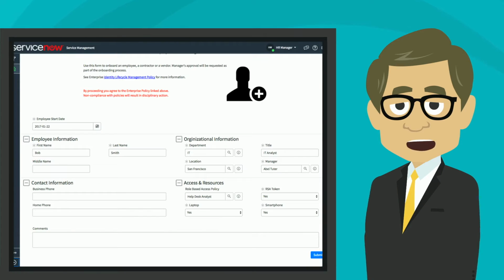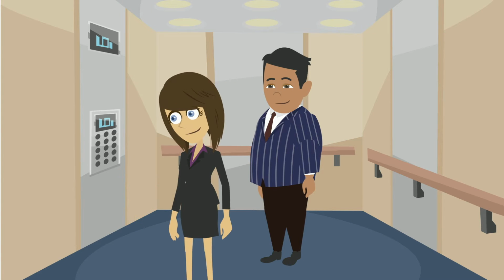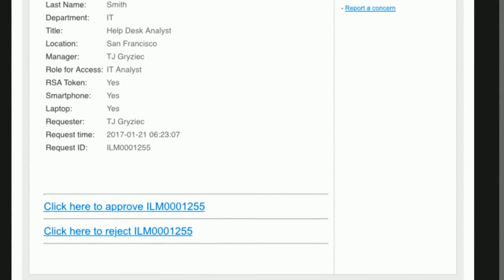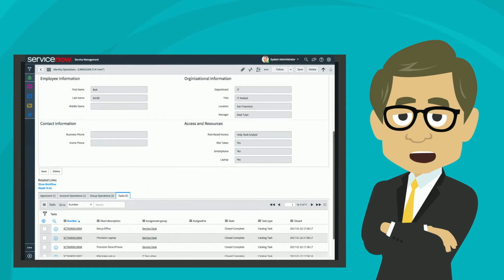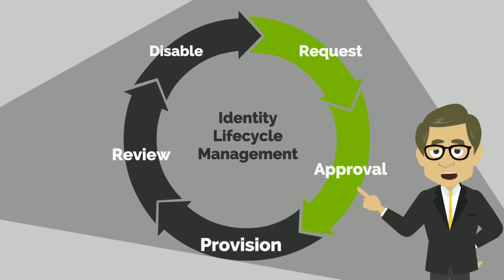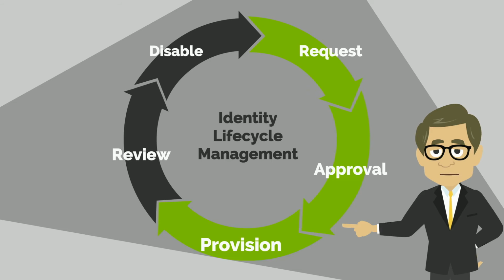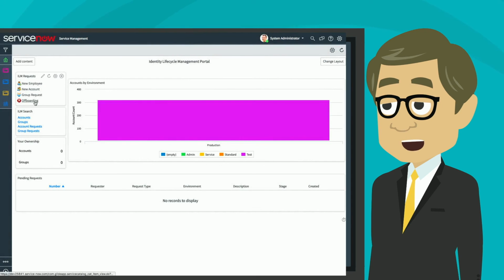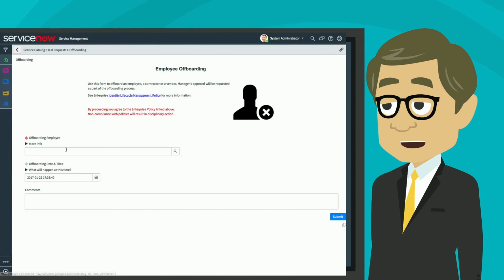Clear Skye Identity Lifecycle Management on ServiceNow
Clear Skye ILM Highlights:

- Single system of record for all accounts and entitlements with real-time dashboards
- Account Management
- Access Management
- Employee Onboarding
- Role based access
- Employee Transfers
- Intelligent Offboarding
- Flexible workflows
- Multi stage approvals
- Support for multiple environments including Active Directory
- Scheduled Access Reviews
- Seamless collection of evidence for compliance

This video was original created in Q1 of 2017 for CreatorCon Challenge submission at Knowledge17